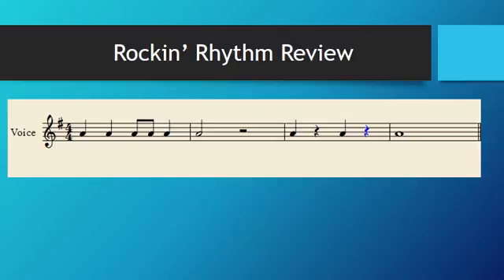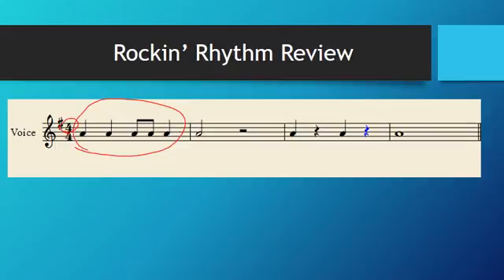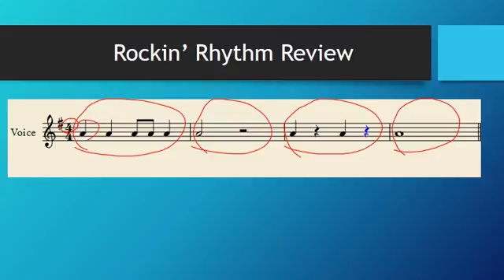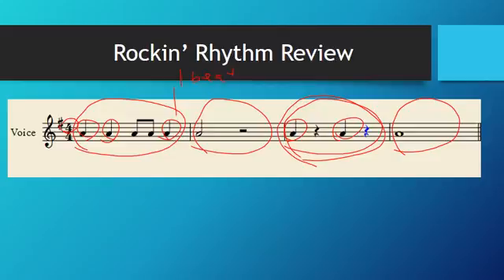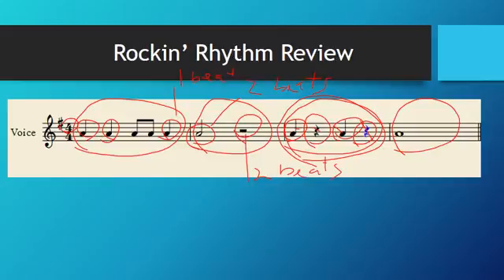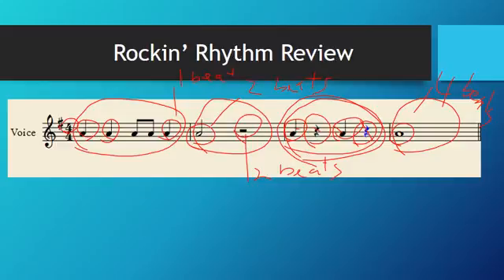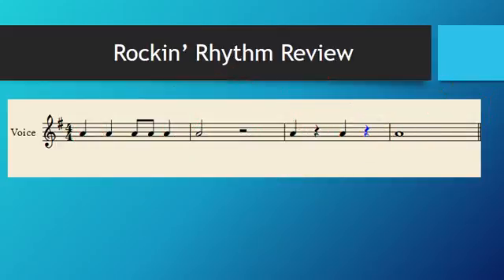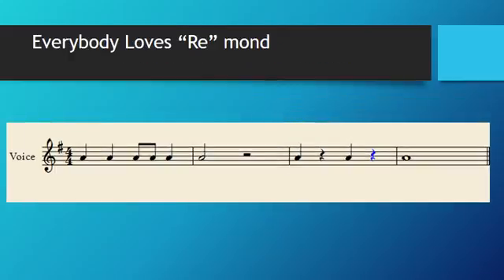Tarpey Choir Let it be1 1